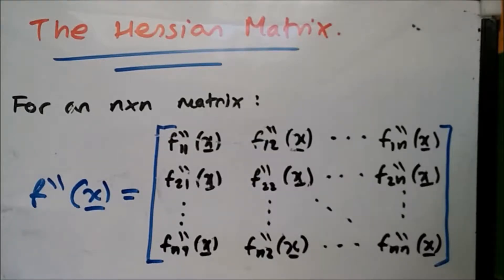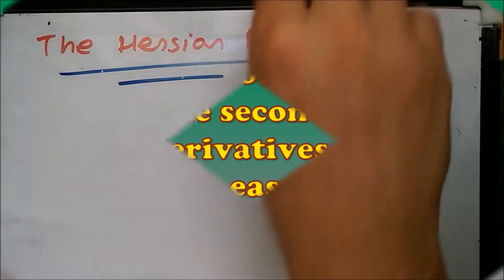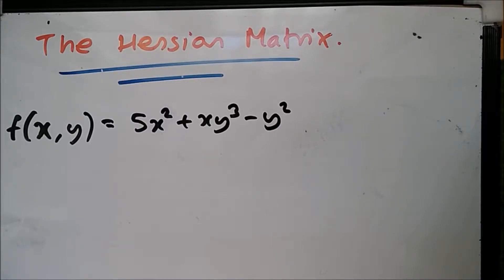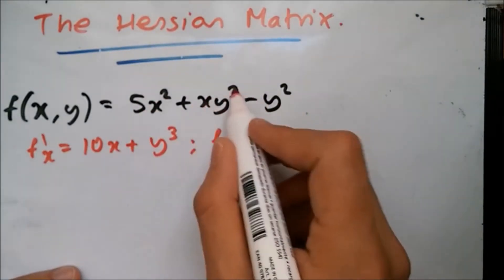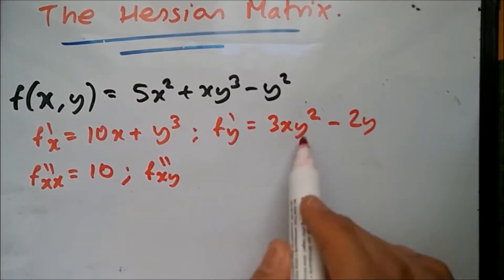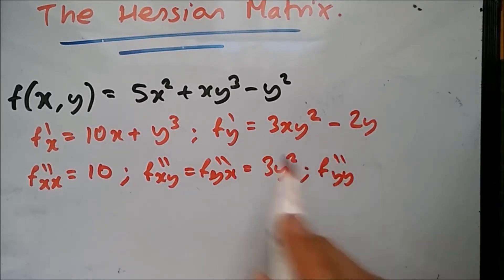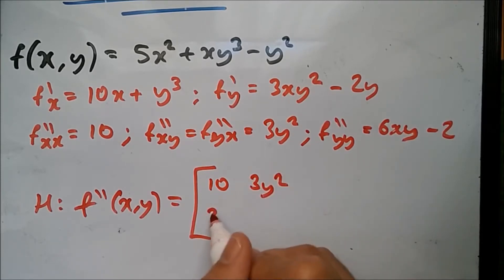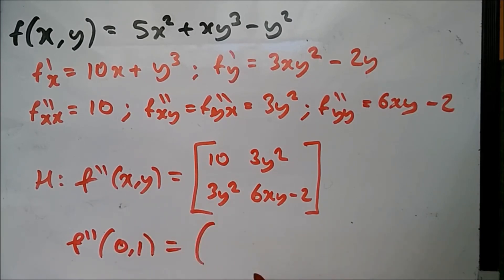The Hessian Matrix for 2nd Order Derivatives (shortened video)